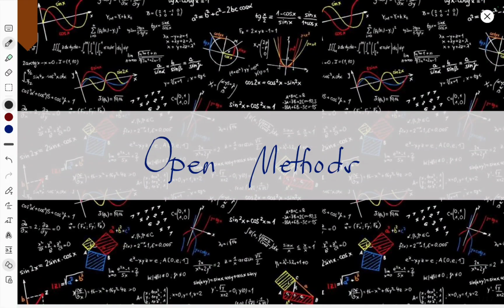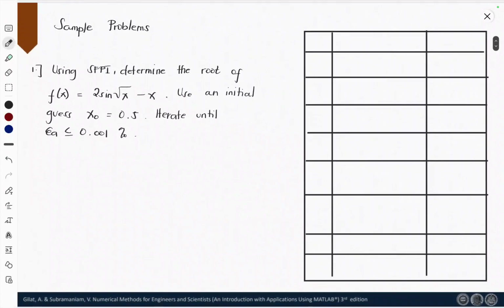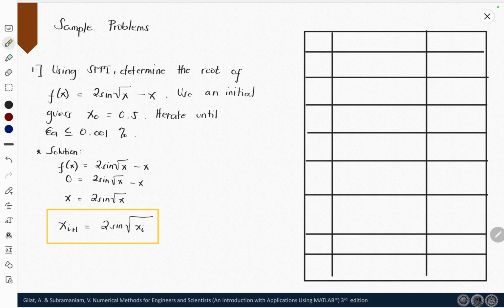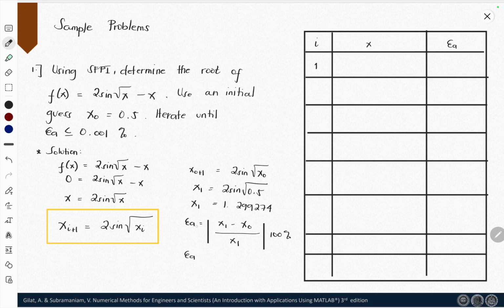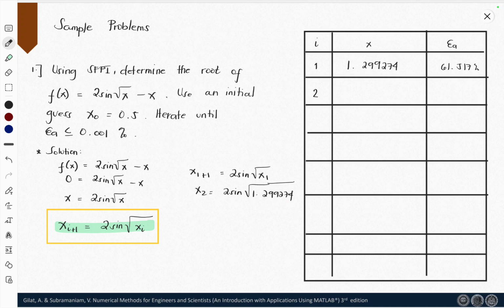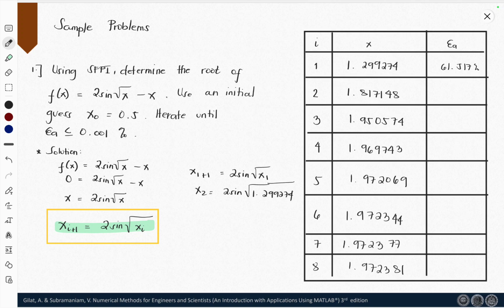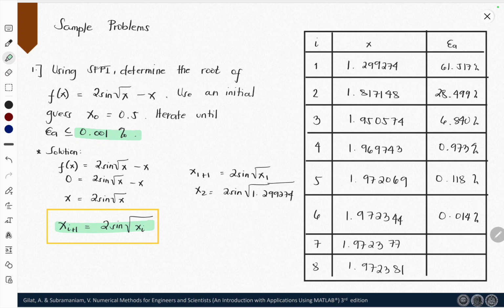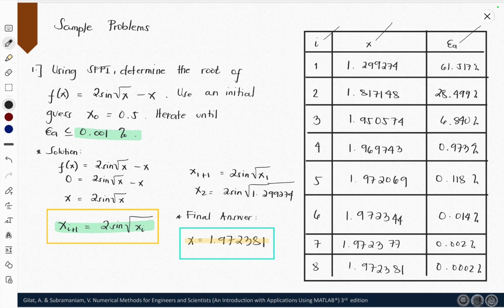Simple Fixed-point Iteration